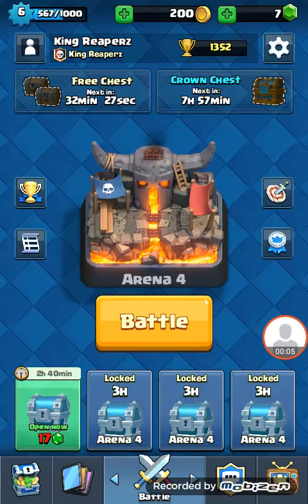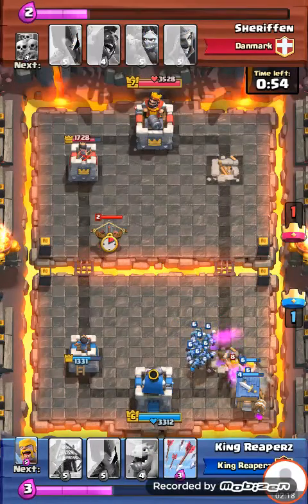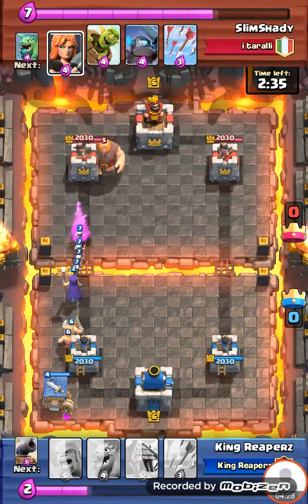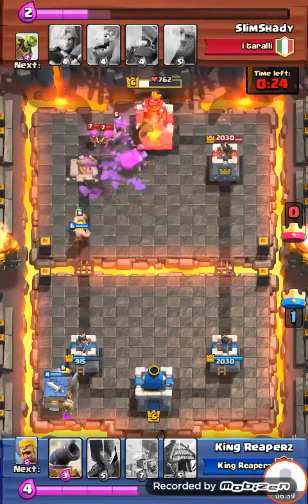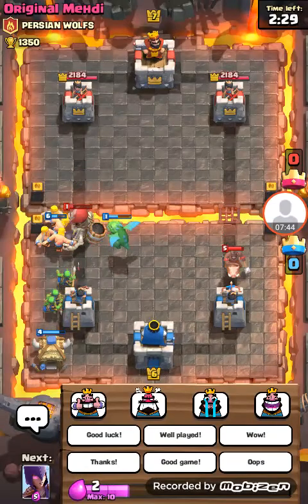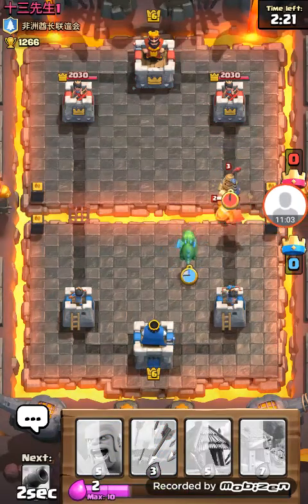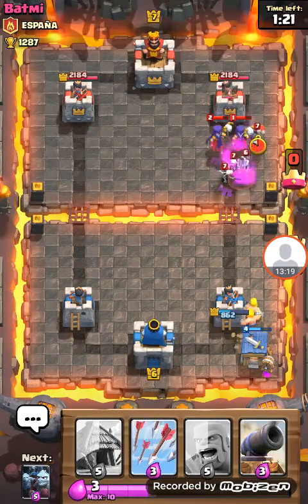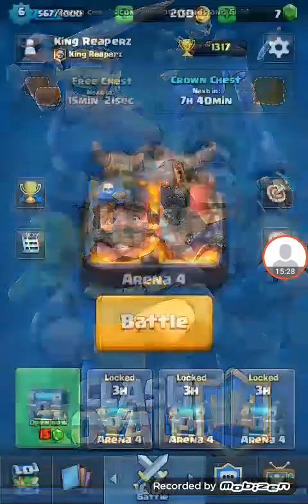Clash Royale: Spawner Deck